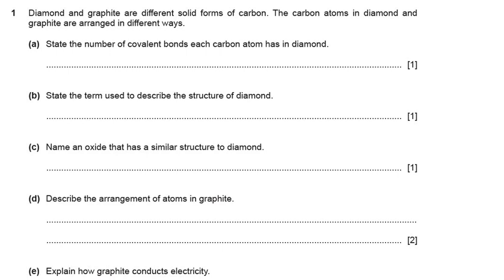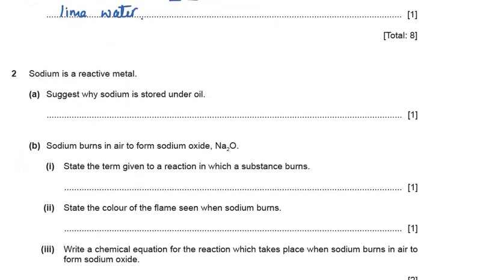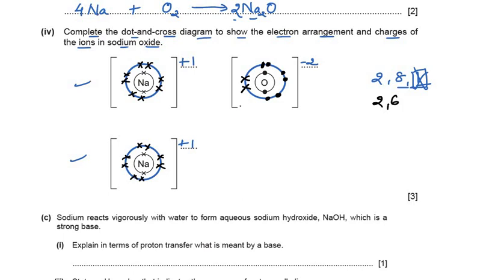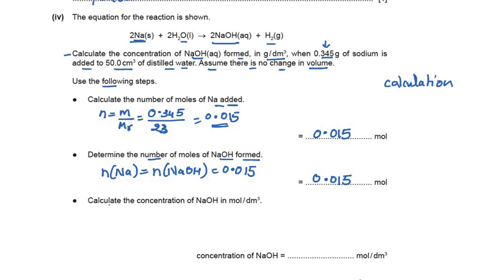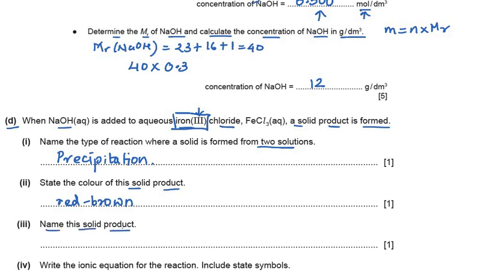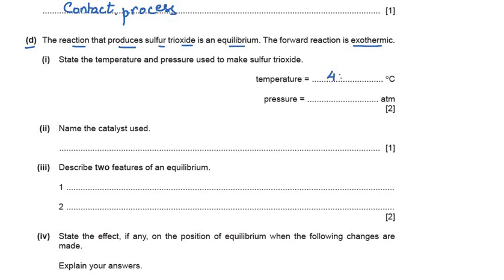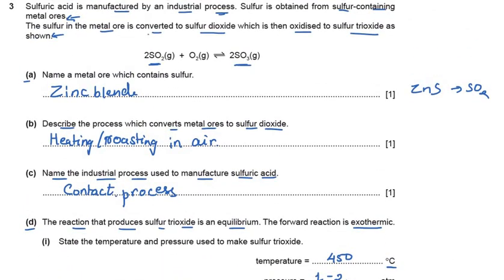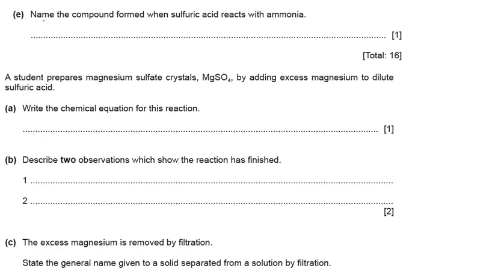0620/42/O/N/22 chemistry IGCSE winter paper42 oct/nov 2022 question 1 to 3 solved /0620_w22_qp42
This video has solved the questions 1 to 3  of IGCSE chemistry 0620 question paper 42 of the year Oct/Nov 2022.